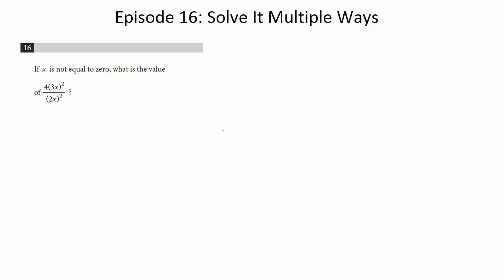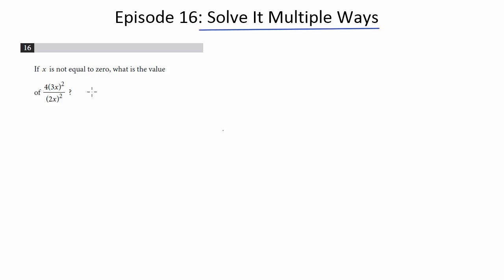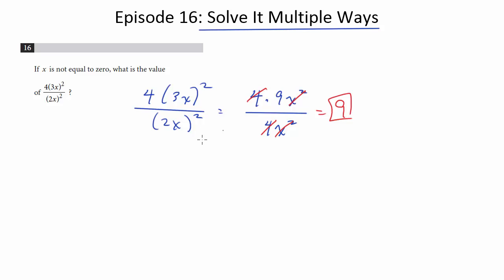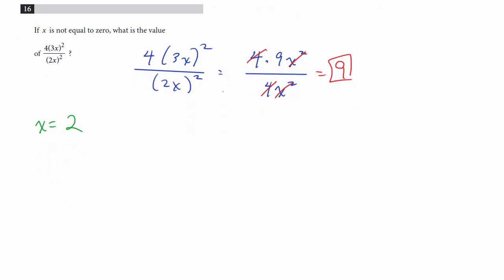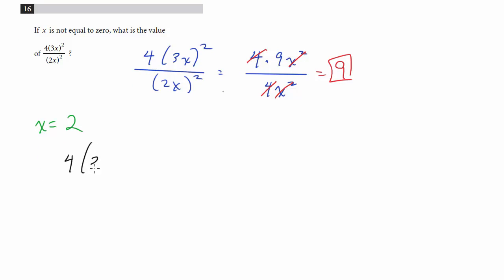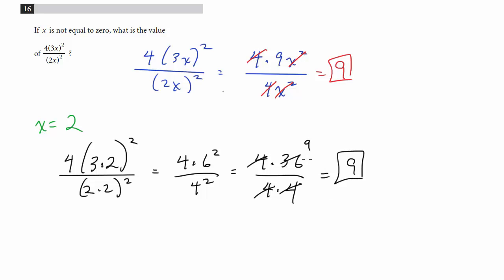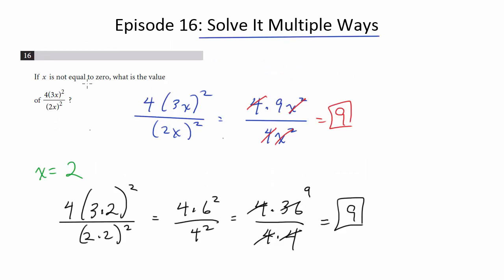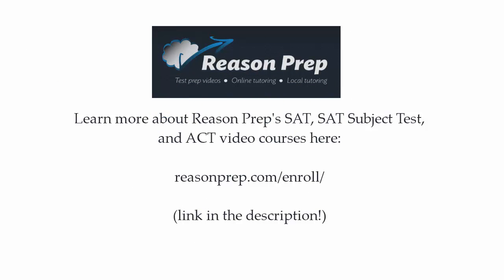Episode 16: Solve It Multiple Ways, New PSAT Math (No Calculator)